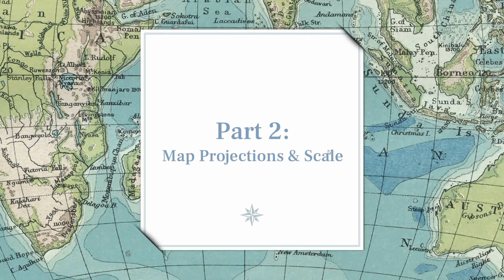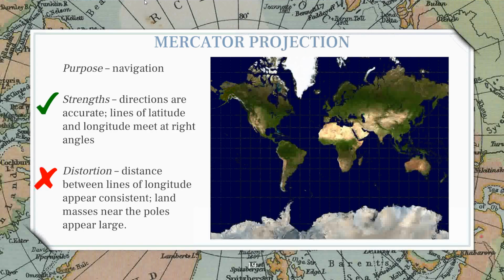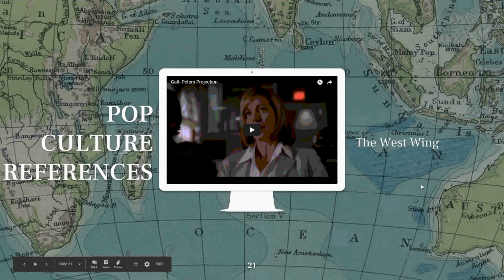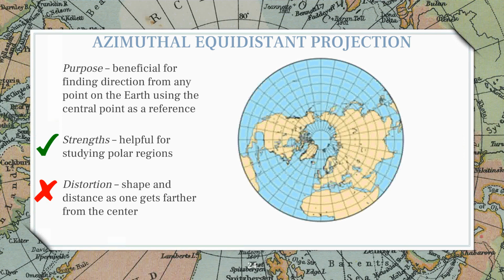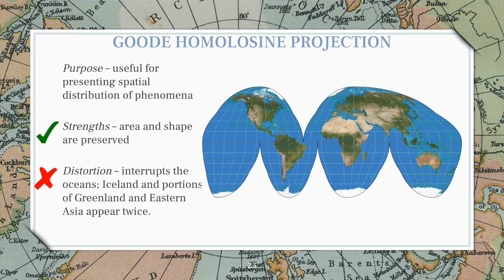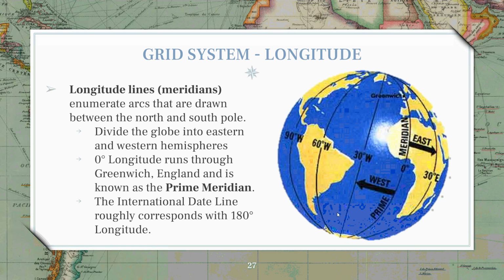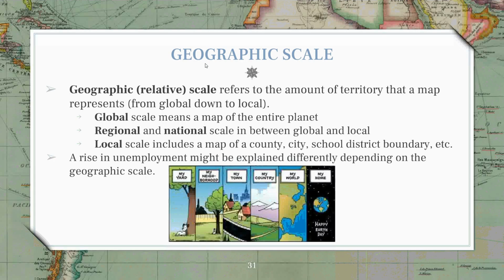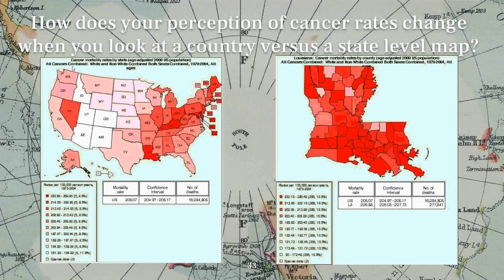Ch 1 Part 2